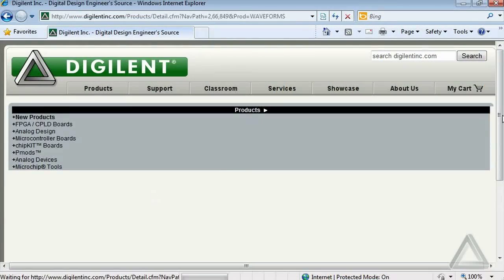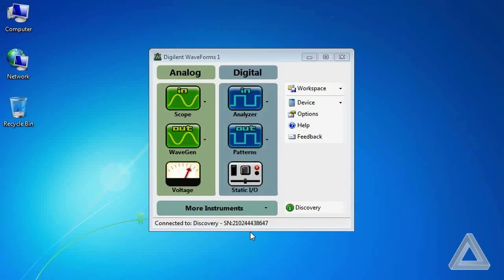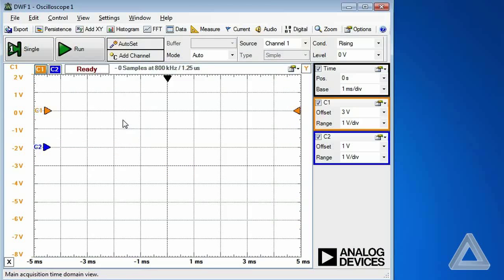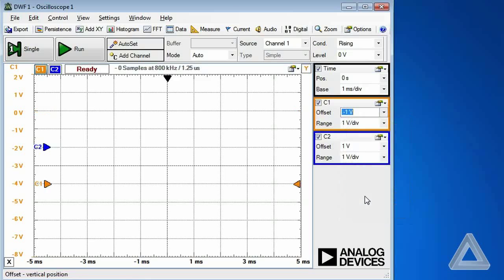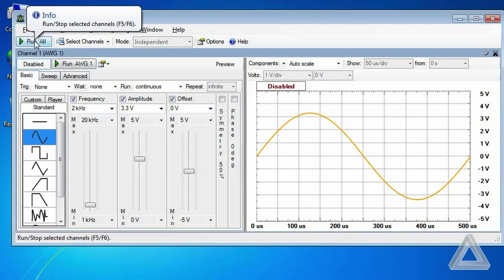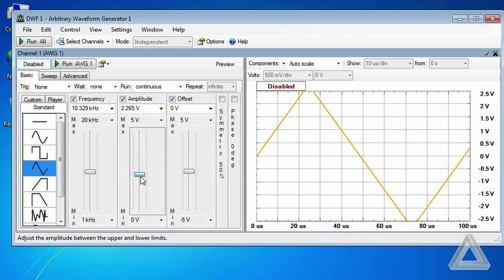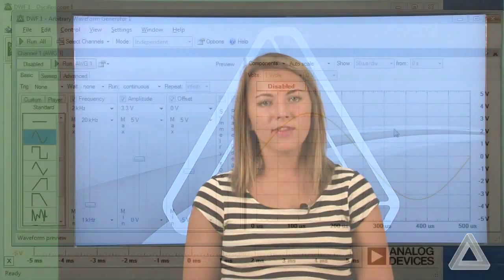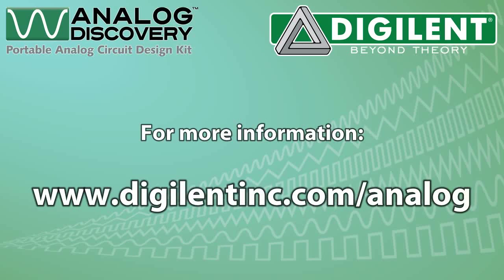Analog Discovery Quickstart #1: Welcome!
The Digilent Analog Discovery™ design kit, developed in conjunction with Analog Devices Inc., is the first in a new line of all-in-one analog design kits that will enable engineering students to quickly and easily experiment with advanced technologies and build and test real-world, functional analog design circuits anytime, anywhere - right on their PCs. For the price of a textbook, students can purchase a low-cost analog hardware development platform and components, with access to downloadable teaching materials, reference designs and lab projects to design and implement analog circuits as a supplement to their core engineering curriculum.